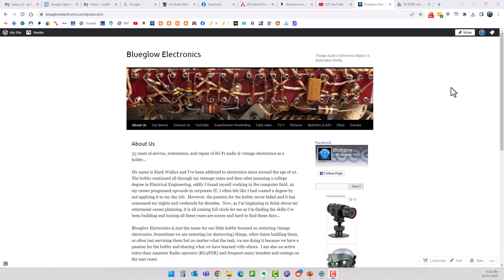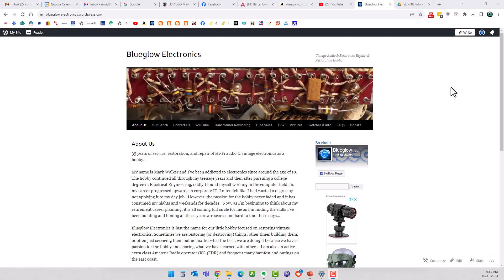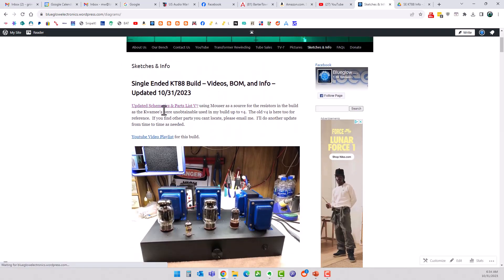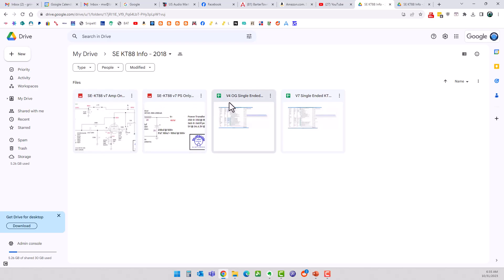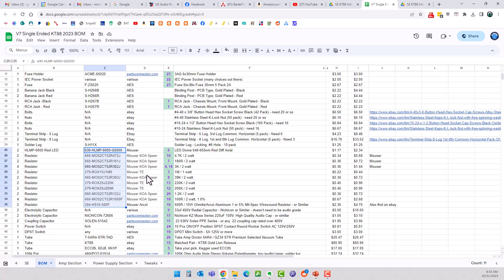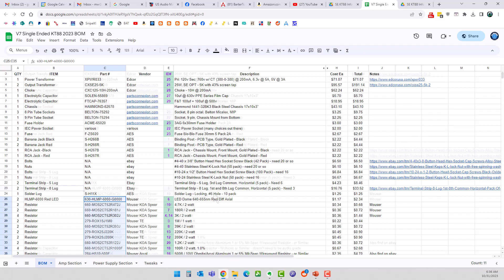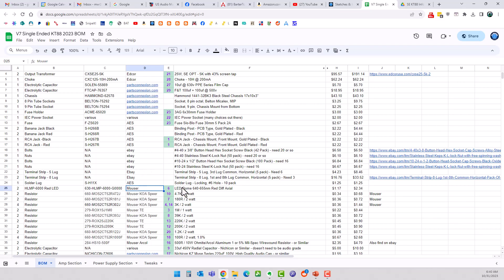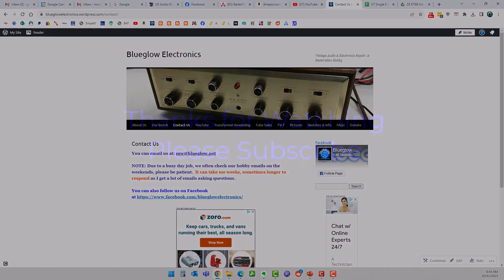KT88 Single Ended Tube Amplifier Build 2018 - Part 13 - 2023 Update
An update to the BOM to solve for some components that have became impossible to find.  Hope you enjoy.
Mark